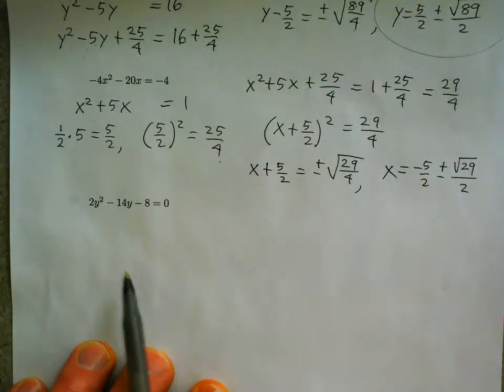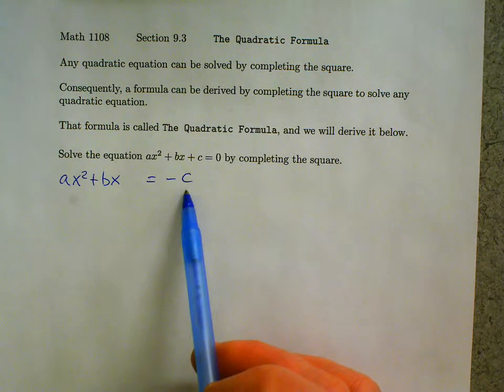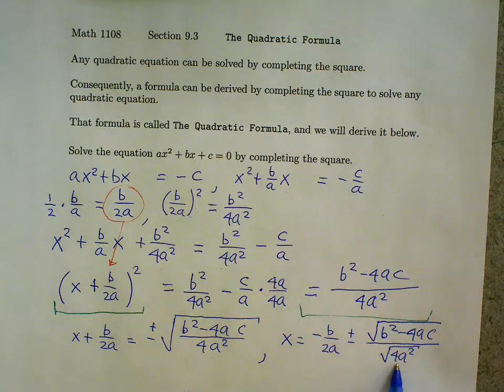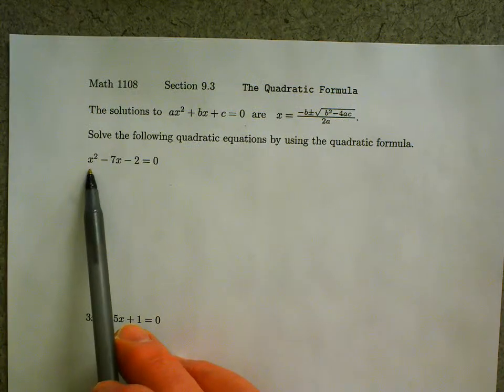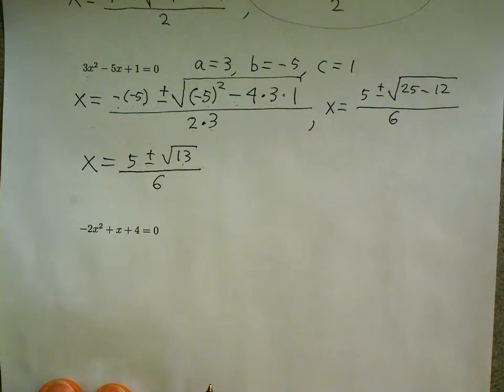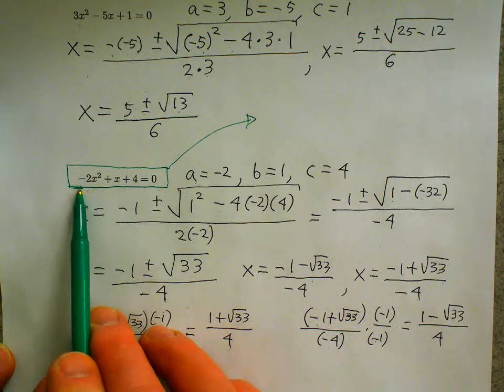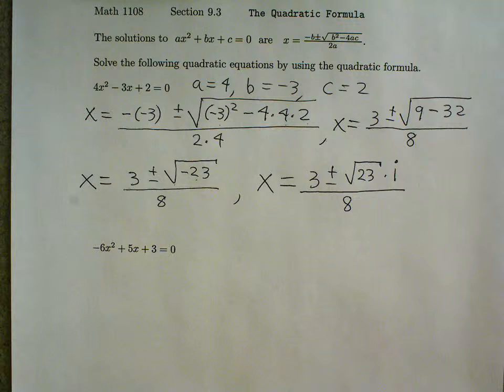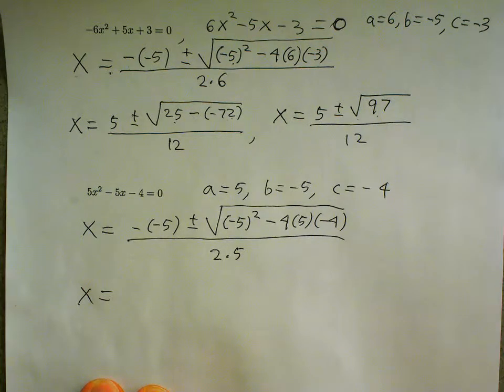Math 1108P-01 Class on Wednesday, March 31, 2021